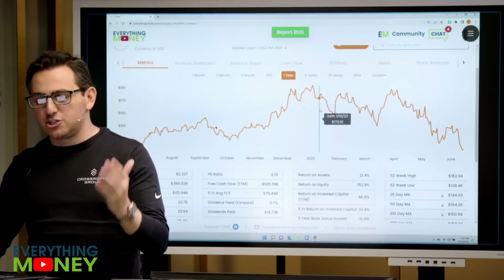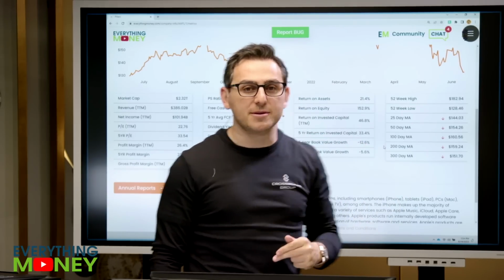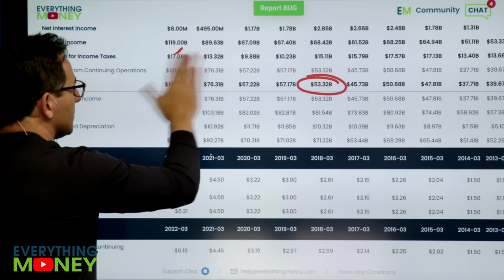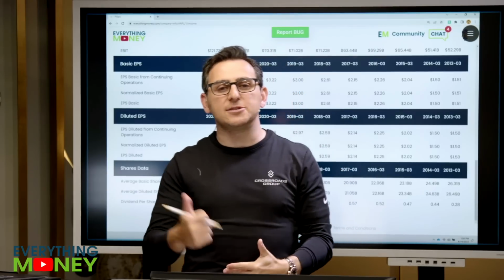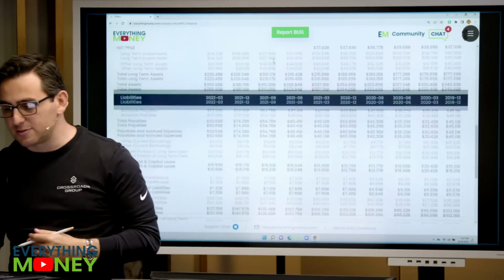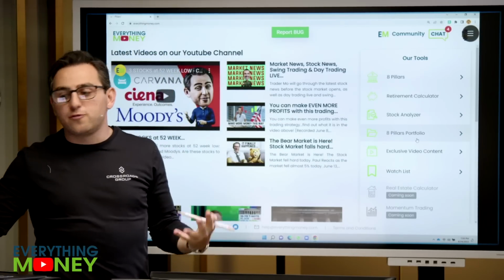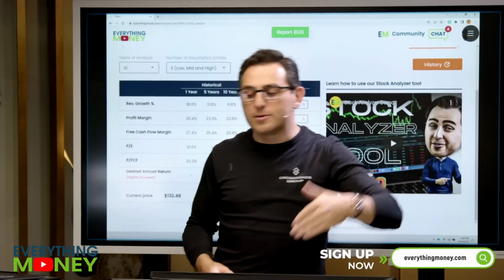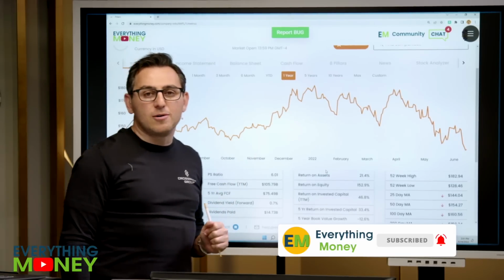8 Steps to Mastering Stock Analysis: The 8 Pillar Process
In this video, we'll walk you through the 8-step Master Stock Analysis process. This process will help you identify profitable stocks and portfolio strategies.

If you want to improve your stock analysis skills, this is the video for you! We'll walk you through the 8-step Master Stock Analysis process, step by step. This process will help you identify profitable stocks and portfolio strategies, so you can become a successful stock trader!

0:00 Metrics
0:43 5 Year PE Ratio under 22.5
1:19 ROIC greater than 9%
1:55 Revenue growth
2:16 Profit growth
2:32 Shares Outstanding Decreasing
3:49 LTL less than 5 Year FCF
4:48 Free cash flow growth
5:29 Price to free cash flow under 20
6:06 8 Pillars Portfolio
6:41 What do I pay for a stock?

Richer, Wiser, Happier - William Green
The Intelligent Investor - Benjamin Graham
One Up On Wall Street - Peter Lynch
Beating The Street - Peter Lynch
The Complete TurtleTrader: Michael Covel